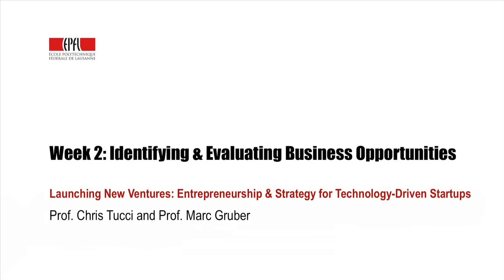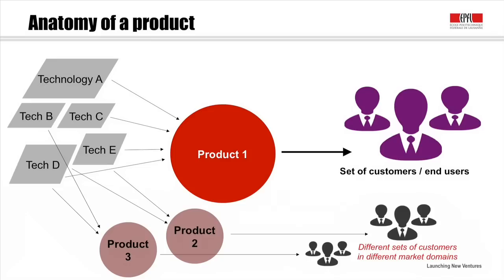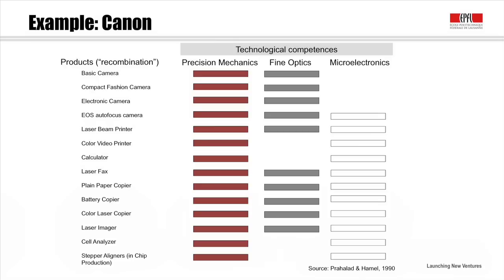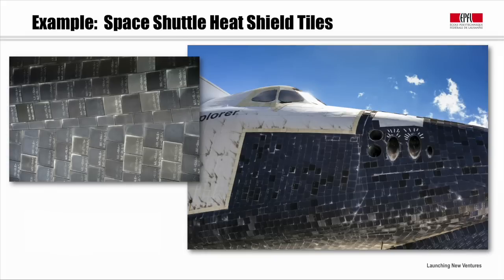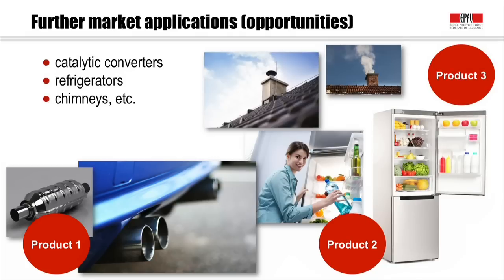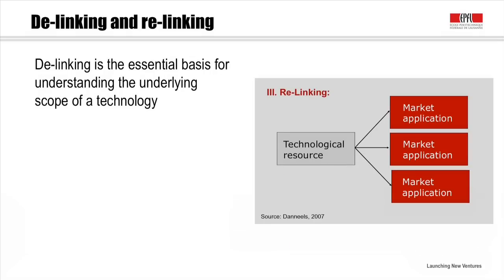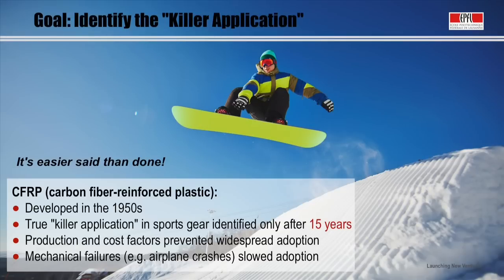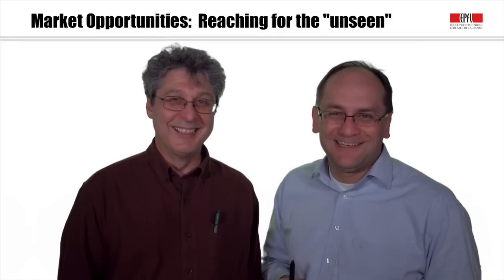2.1 Linking Technologies & Markets: Key issues - Products & Underlying Technologies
Identifying & Evaluating Business Opportunities

2.1 Linking Technologies & Markets: Key issues - Products & Underlying Technologies